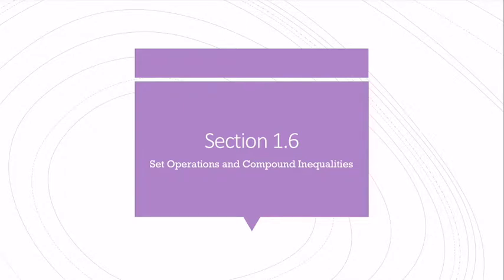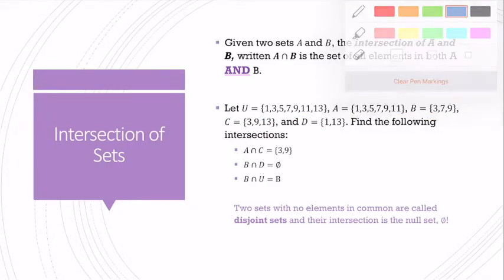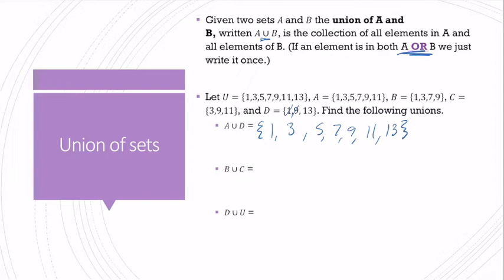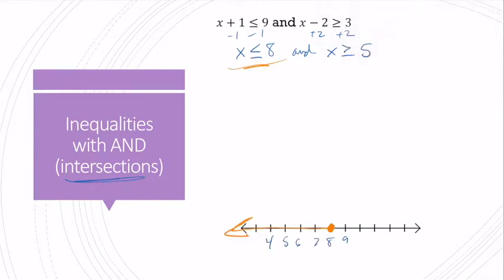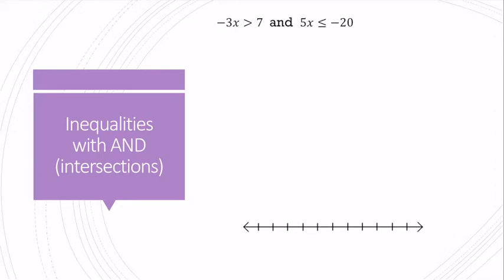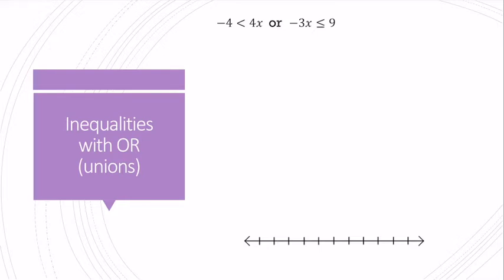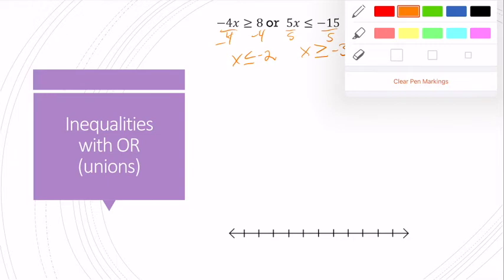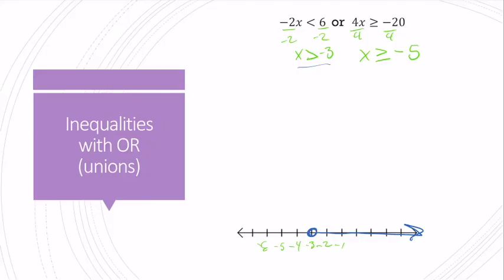Intermediate Algebra Section 1.6